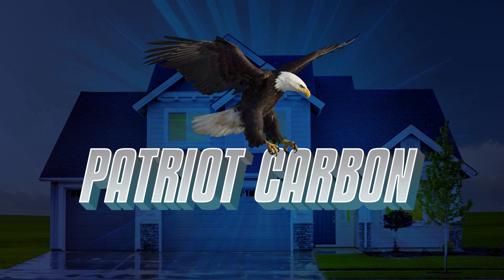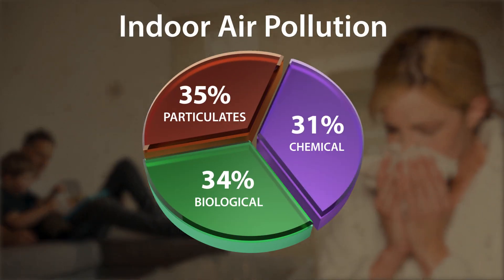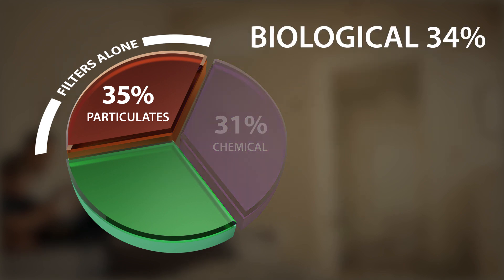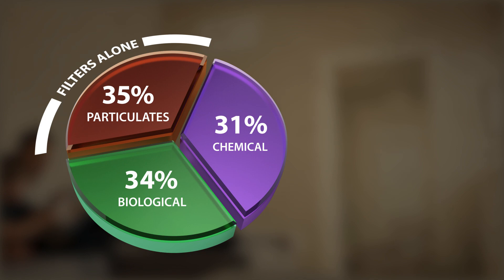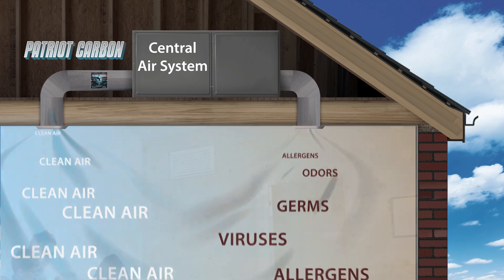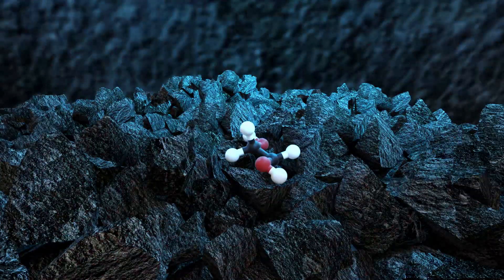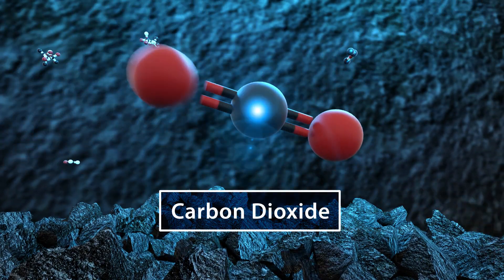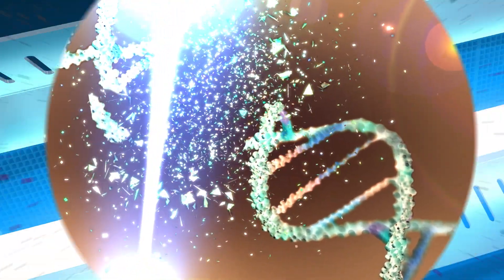Patriot Carbon Rescue Air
Patriot IAQ products improve indoor air quality throughout your home or office by cleaning the air as it passes through the central air (HVAC) system. Patriot IAQ products also improve the efficiency and longevity of your air system by keeping it clean and free of mold.

Complete Solution for Indoor Air Pollution
Airborne contaminants are divided into thirds. Patriot PACs (Polarized Air Cleaners) are effective against particulates, like dust and smoke. Patriot IAQ is proven to safely reduce the other two thirds (Odors/VOCs & Biological) that are inside the air system and throughout the home. Since Patriot IAQ installs directly into the central air system, the air is purified and circulated throughout the whole home, so there is no need for individual room air purifiers! Patriot IAQ™ effectively disintegrates captured contaminants, leaving only harmless water vapor and CO₂ which are released back into the air. This process leaves the carbon cells clean so they never fill up or need to be replaced. The result is clean, odor-free air throughout the home.

Patriot Carbon UV is our most advanced system yet. It Improves indoor air quality by reducing airborne biological contaminants including VIRUSES, BACTERIA, and MOLD in addition to odor-causing (potentially toxic) VOCs. Carbon UV technology is the result of decades of research culminating in scientific advances including germicidal ultraaviolet light, photocatalytic oxidation and antimicrobial nanotechnology.

Nearly all odors are caused by volatile organic compounds or VOCs, and many VOCs, such as formaldehyde and toluene, are known to be toxic. Carbon UV neutralizes VOCs in a process similar to the way catalytic converters work in cars, while the carbon in Carbon UV makes it significantly more effective than similar devices on the market. When VOCs are neutralized their hydrocarbon molecules are reduced to harmless water vapor and carbon dioxide. Depending on placement, the UVC light in Carbon UV will also disinfect the air system interior and coil.

Not all central air systems are the same. Fortunately there’s a Patriot IAQ™ System to fit all of them. For enhanced coil disinfection, consider a Patriot Carbon UV Dual System, which features a second remote UV lamp mounted at the HVAC coil for comprehensive indoor air quality enhancement. Because the Carbon UV unit and the remote UV light are powered by the same power supply the Carbon UV Dual System is more cost-effective than purchasing the two systems separately.